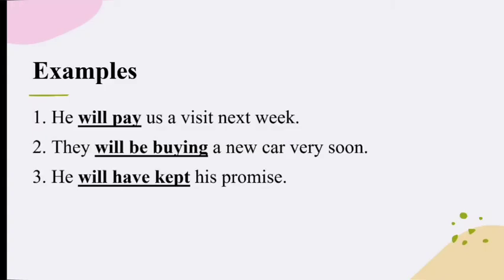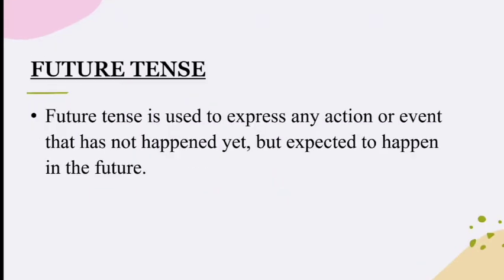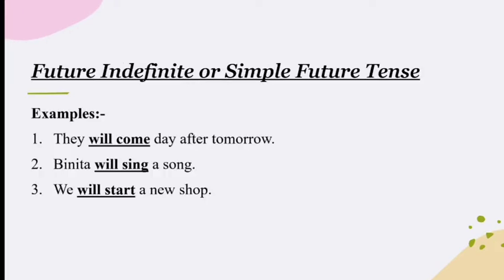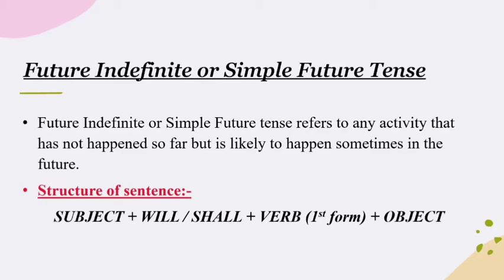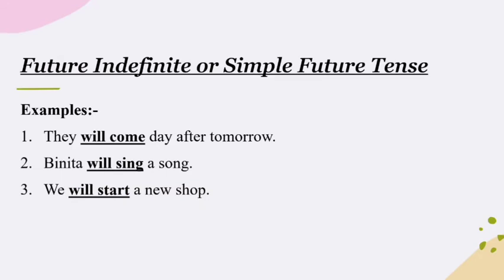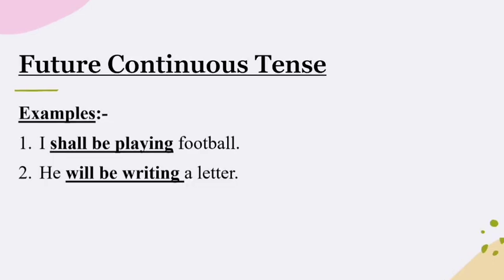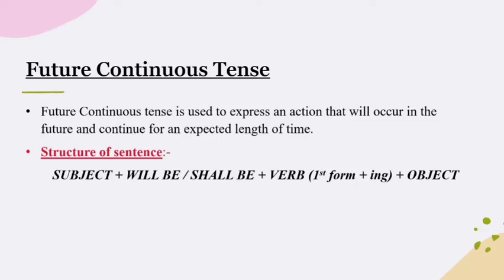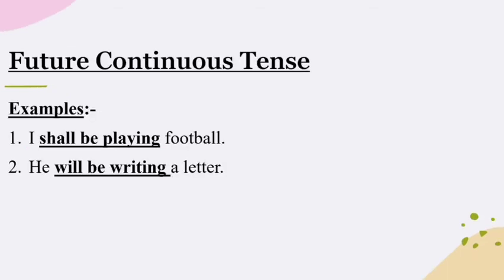Future Tense and it's Types || English Grammar || Class 9